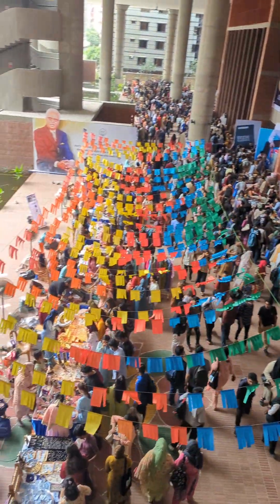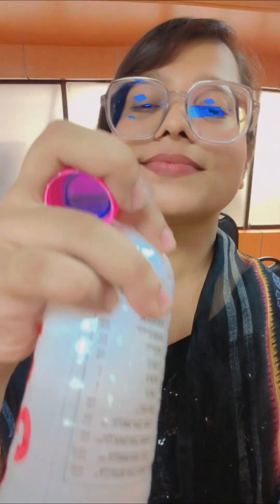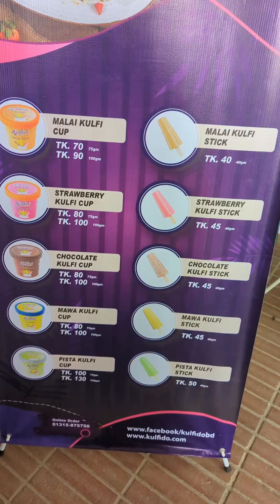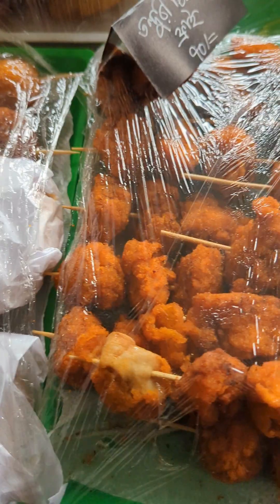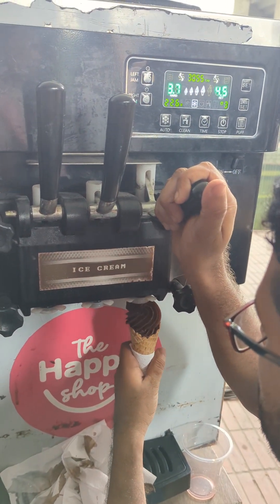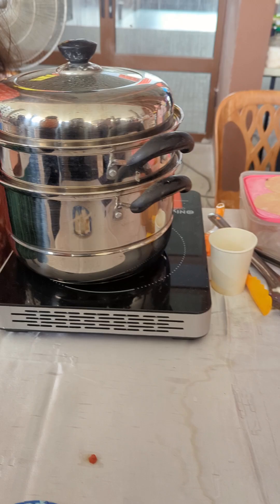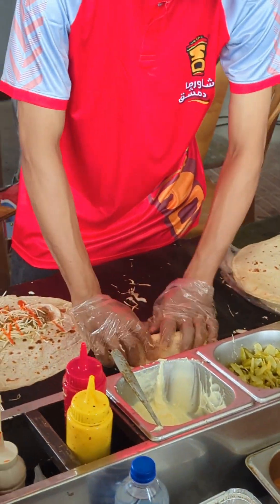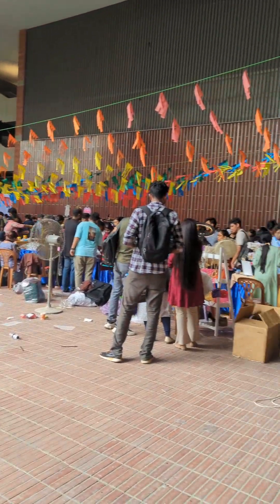রাফসানের ব্লু BRAC University এর মেলায়